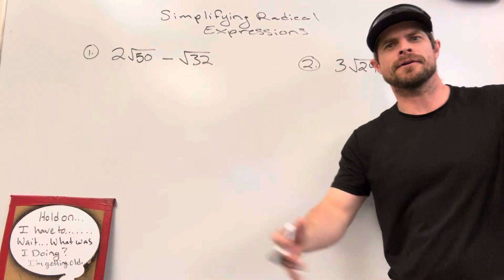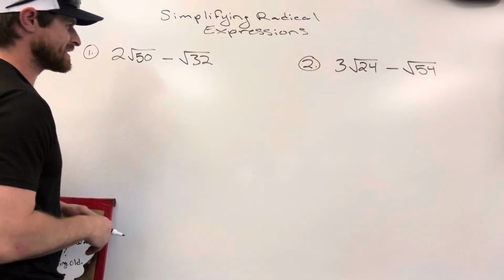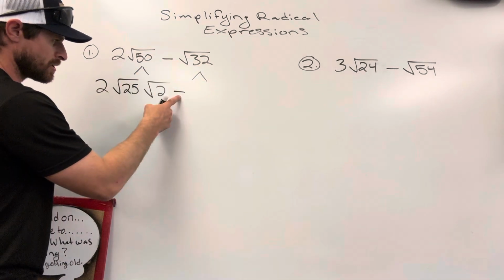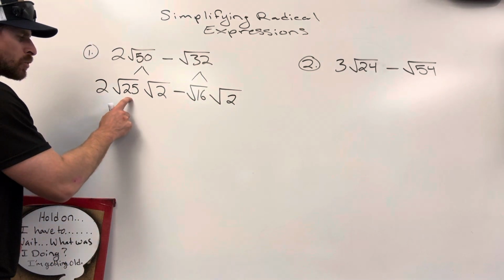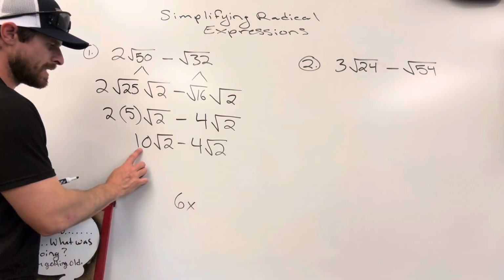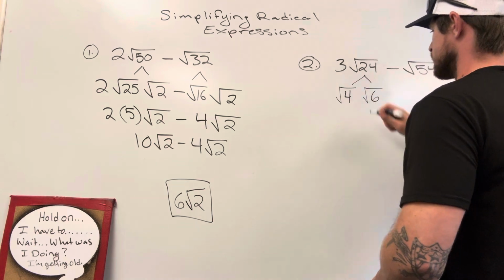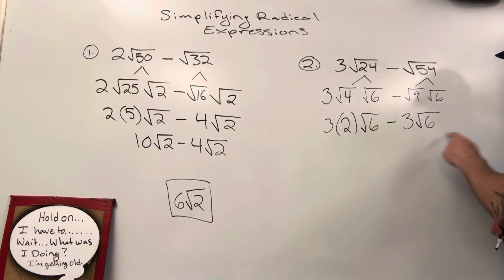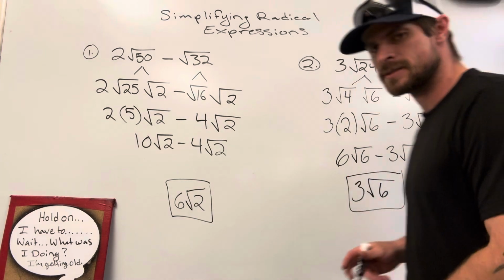Simplifying Radical Expressions Subtraction